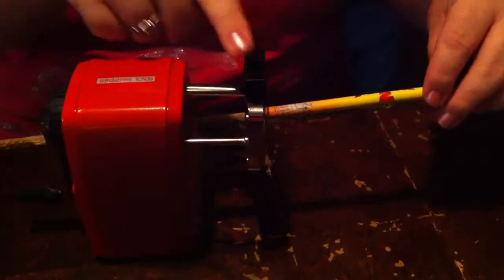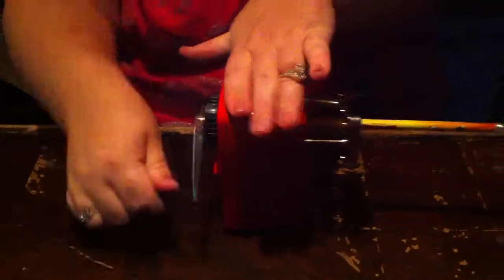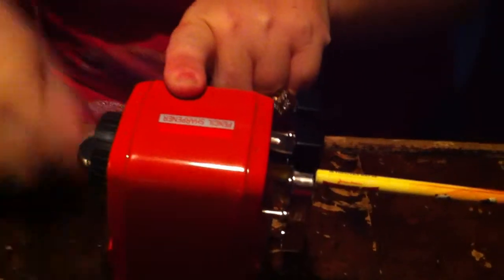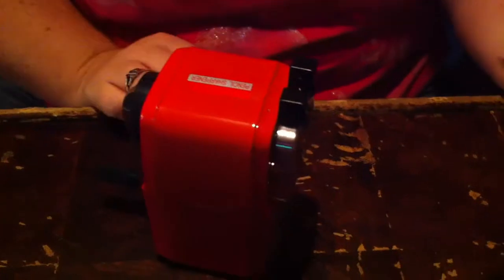Classroom Friendly Pencil Sharpener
This is the pencil sharpener everyone wants in their homes and classrooms.